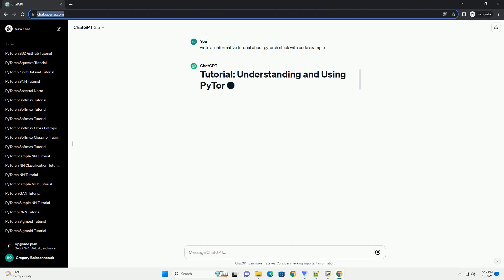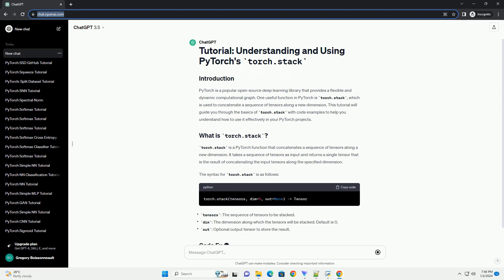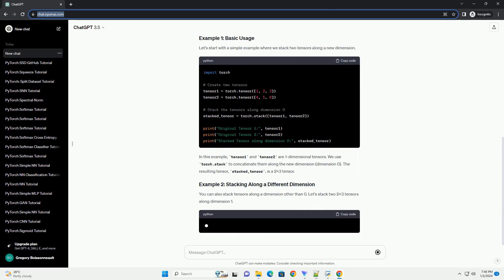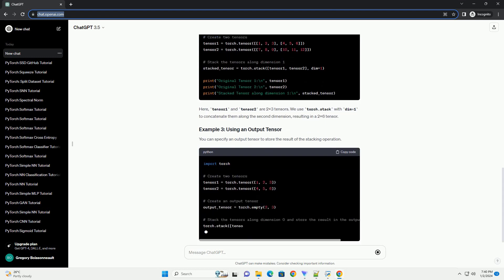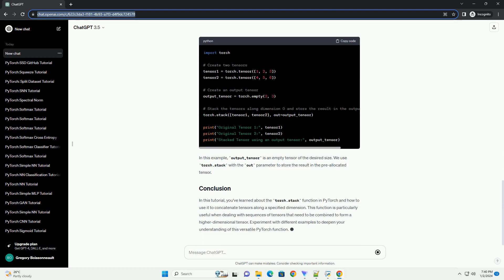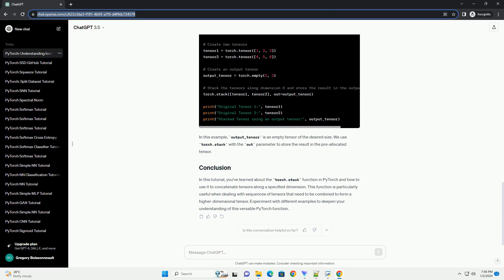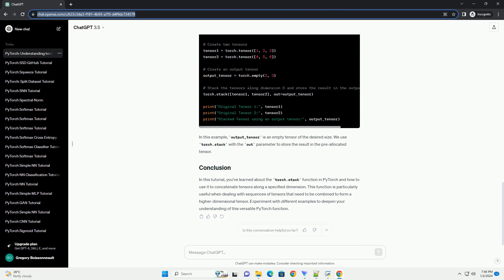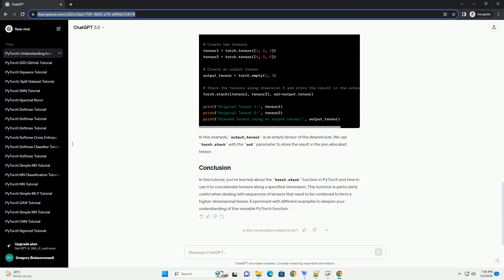pytorch stack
PyTorch is a popular open-source deep learning library that provides a flexible and dynamic computational graph. One useful function in PyTorch is torch.stack, which is used to concatenate a sequence of tensors along a new dimension. This tutorial will guide you through the basics of torch.stack with code examples to help you understand how to use it effectively in your PyTorch projects.
torch.stack is a PyTorch function that concatenates a sequence of tensors along a new dimension. It takes a sequence of tensors as input and returns a single tensor that is the result of concatenating the input tensors along the specified dimension.
The syntax for torch.stack is as follows:
Let's start with a simple example where we stack two tensors along a new dimension.
In this example, tensor1 and tensor2 are 1-dimensional tensors. We use torch.stack to concatenate them along the new dimension (dimension 0). The resulting tensor, stacked_tensor, is a 2x3 tensor.
You can also stack tensors along a dimension other than 0. Let's stack two 2x3 tensors along dimension 1.
Here, tensor1 and tensor2 are 2x3 tensors. We use torch.stack with dim=1 to concatenate them along the second dimension, resulting in a 2x6 tensor.
You can specify an output tensor to store the result of the stacking operation.
In this example, output_tensor is an empty tensor of the desired size. We use torch.stack with the out parameter to store the result in the pre-allocated tensor.
In this tutorial, you've learned about the torch.stack function in PyTorch and how to use it to concatenate tensors along a specified dimension. This function is particularly useful when dealing with sequences of tensors that need to be combined to form a higher-dimensional tensor. Experiment with different examples to deepen your understanding of this versatile PyTorch function.
ChatGPT